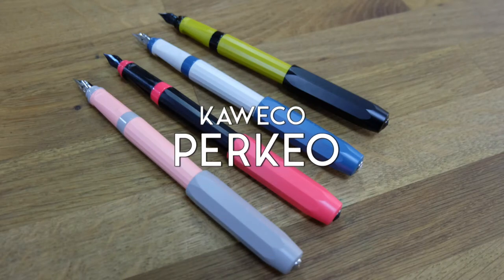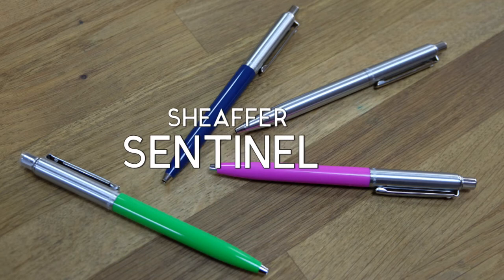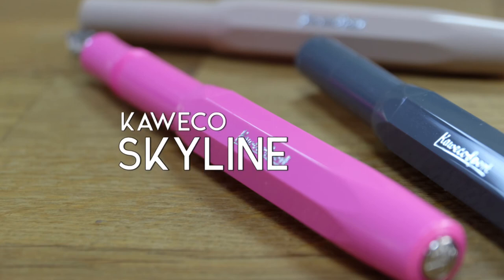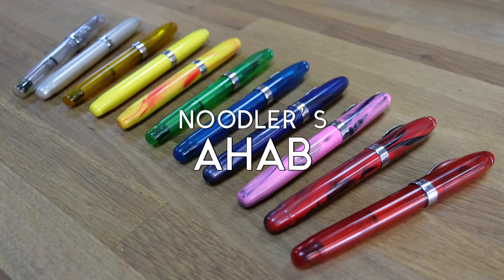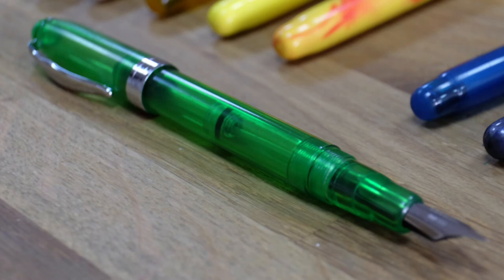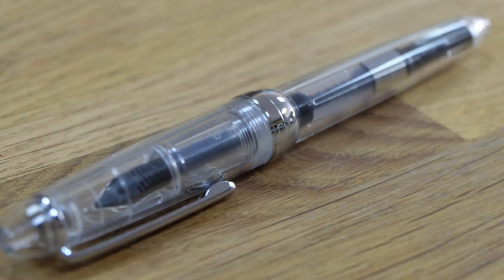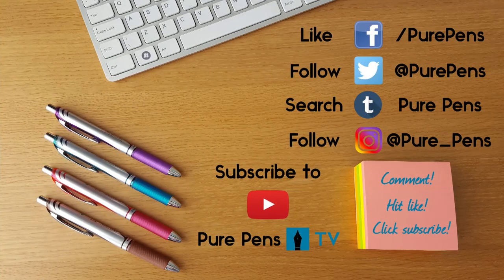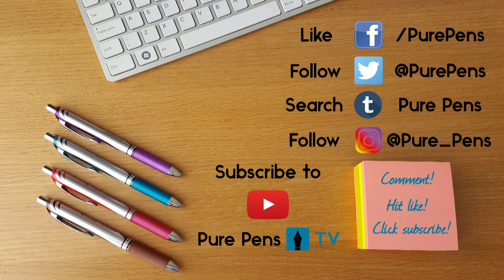Pure Pens Countdown: Our Favourite Affordable Pens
PLEASE NOTE: All prices in this video were correct at the time of publishing.

Welcome to the latest installment of Pure Pens TV. PurePens.co.uk is one of the UK's premier pen retailers. We have been selling pens online since 2004 and have built up a great knowledge of our products and a really comprehensive stock of a wide range of pens, pencils, inks, refills and accessories.

Today, we introduce a NEW series- the Pure Pens Countdown series. These take a look at our favourite pens from each price bracket. Today we focus on the cheapest under £20.